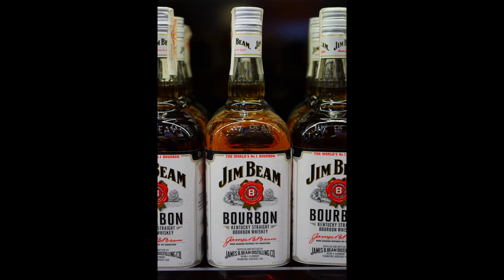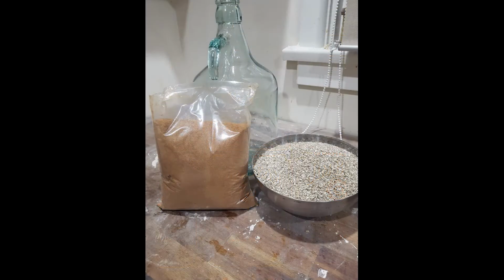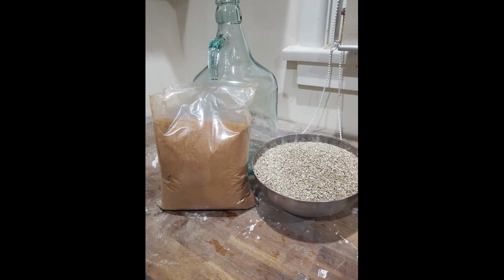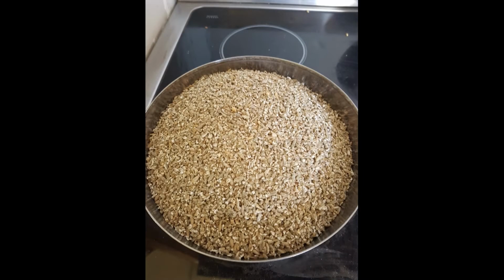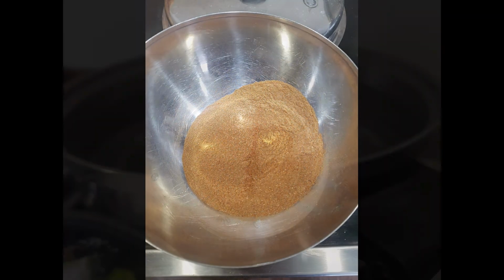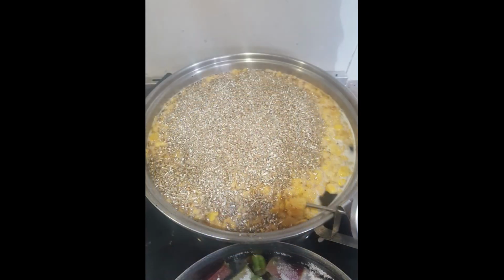How to make a bourbon wash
Bourbon is like whiskey in many ways. You could say it is a regional variation that began in America. This makes it different enough to warrant a video of its own.

Making Bourbon begins like whiskey. You need a the right equipment and ingredients.

Equipment:

Fermenter
Grain mill (or preground grains)
A funnel
A thermometer

Ingredients:

Water
Corn (Flaked or milled)
Rye
Barley or Wheat
Yeast

These ingredients are  added in a particular order and and different times. It begins with boiling the water and letting it cool. Then you add the corn and rye. After this the barley or wheat. Once it reaches room temperature (approximately 25 degrees Celsius) you add the yeast.

The addition of corn is how bourbon distinguishes itself from whiskey. Bourbon has a greater than 51% corn component. Whiskey should have very little to no corn.

Corn is a big part of bourbon as it is sugar rich. In America there was a general shortage of grain to use in whiskey in early days but corn was available. It was considered unfit for humans as food but a little creative thinking meant it could be used to make an alcohol.

The fermentation made this way makes something sort of like beer but without the bitterness of hops. Unlike Beer it also has very high alcohol by volume. It can as much as 11% ABV.